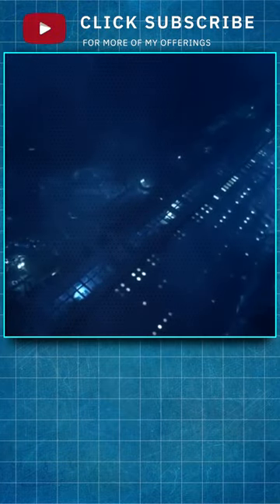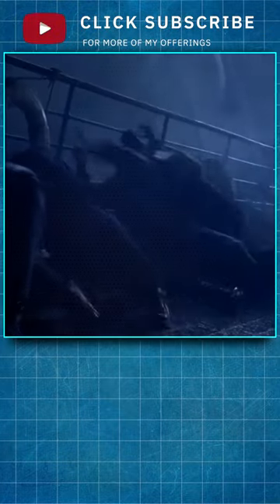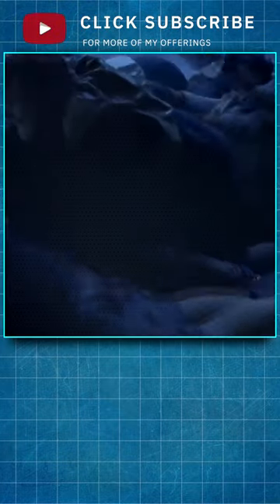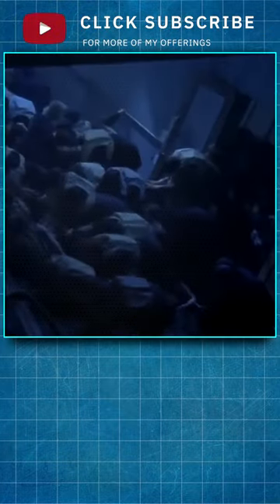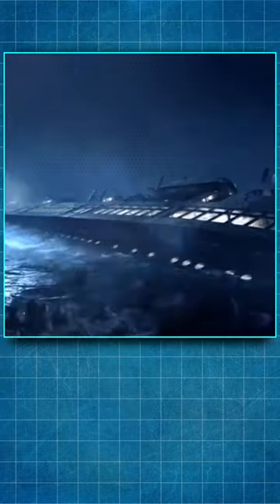M/V Wilhelm Gustloff: The Worst Maritime Disaster in History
The Wilhelm Gustloff participated in the operation to evacuate German troops and civilians from East Prussia.
Since the Wilhelm Gustloff was equipped with anti-aircraft guns and the Germans did not designate her as a hospital ship, no notice was given that she was operating as a hospital.
On January 30, 1945, the Soviet submarine S-13 detected the ship and fired three torpedoes into its port side.
There was little chance of survival for many aboard as many of the of the lifeboats had frozen to their holdings with some breaking free and free falling off the ship. The temperature in the Baltic air was a chilly −18 to −10 °C as opposed to the normal 4 °C. A majority of the casualties were from the onslaught of rushing water and from the torpedo hits, hypothermia was responsible for the rest. In total, over 9,400 lives were lost that day making the sinking of the Gustloff the worst maritime disaster in history.

IMPORTANT !!